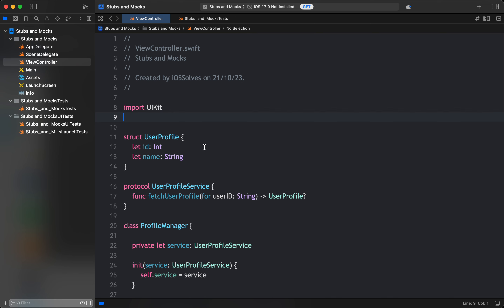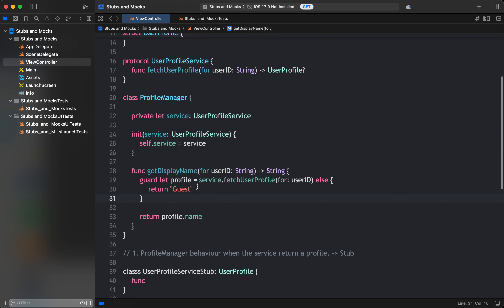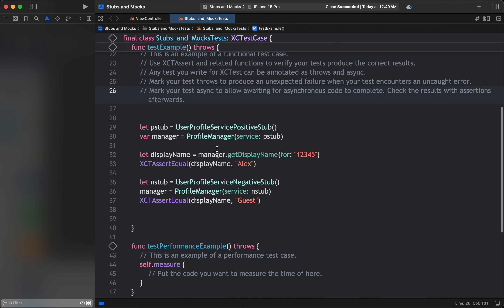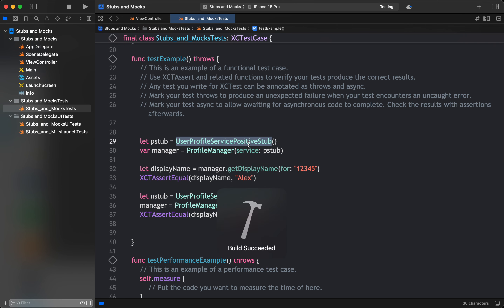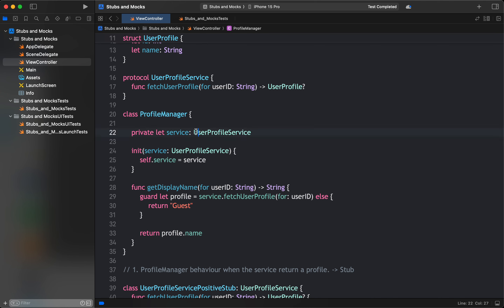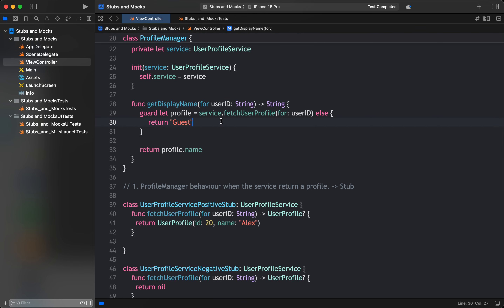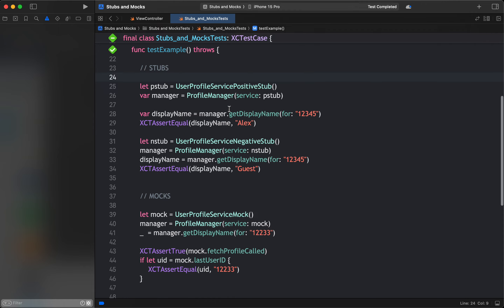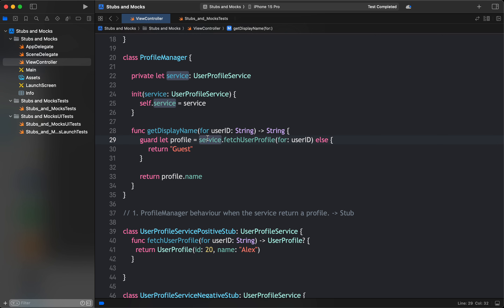Swift - Stubs & Mocks